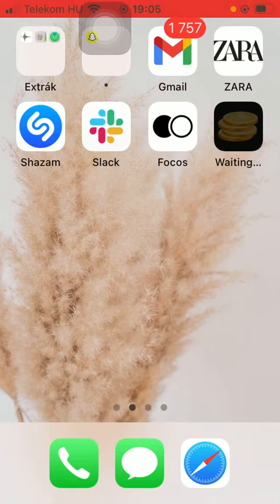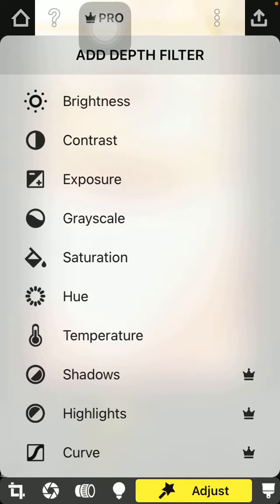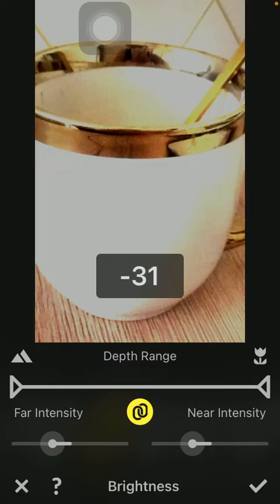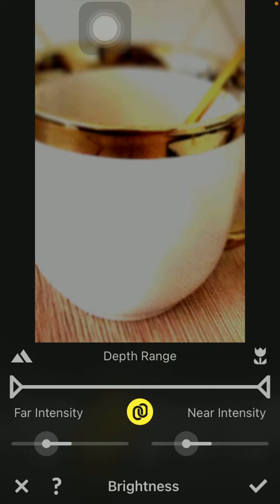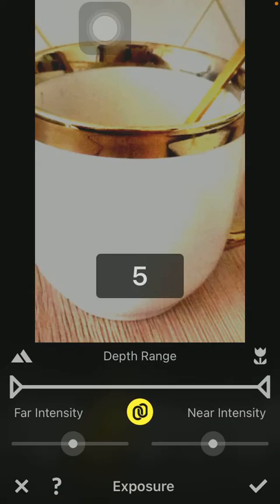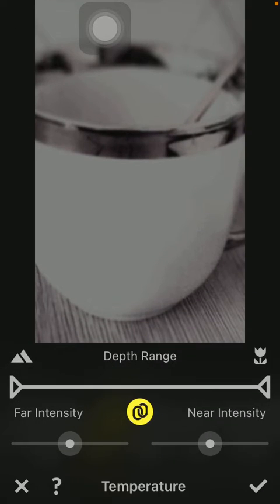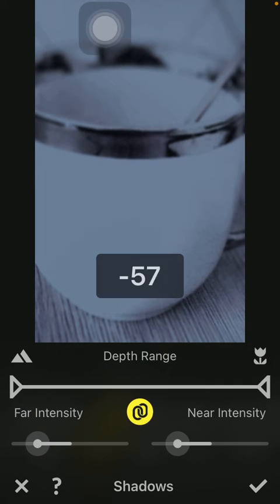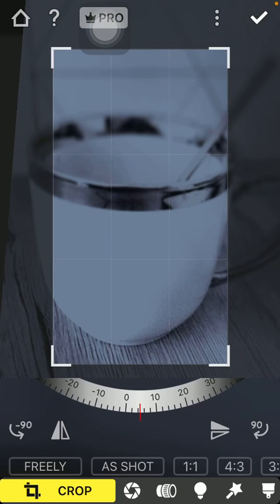How to adjust functions on Focos?